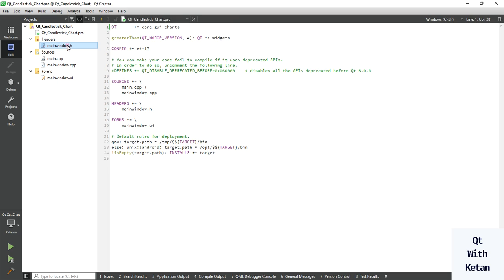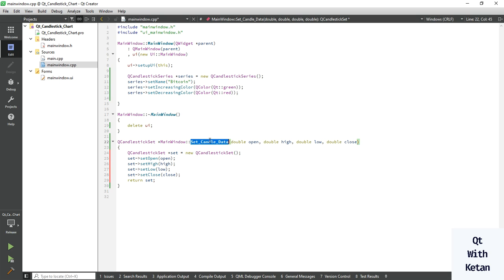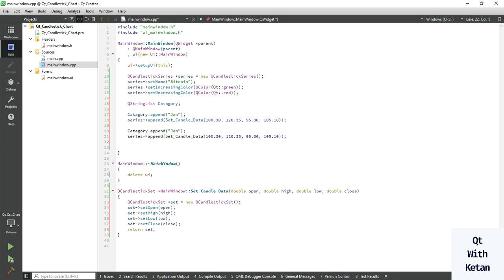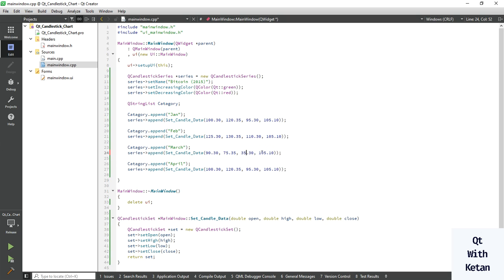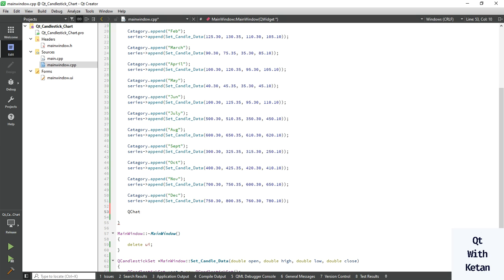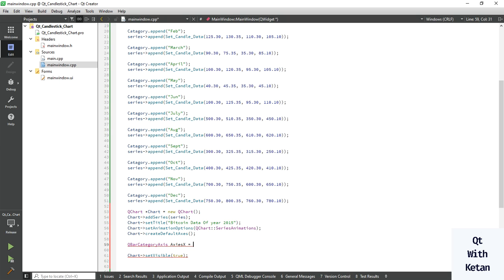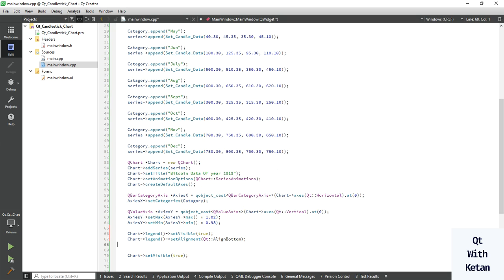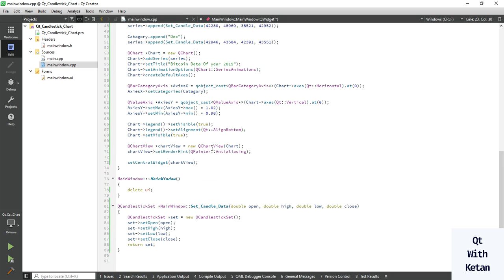Qt Charts | Qt CandleStick Chart Application : Treading Chart Application | Treading View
Qt Charts | Qt CandleStick Chart Application : Treading Chart Application | Stock Market Chart Application | Treading View | Treadind Data Chart |  | Treading Data Application | Crypto Currency Data View in Chart | Bitcoin Data Chart View

In this video you will see the how to create Treading Chart Application Or CandleStick Chart Application In Qt. Also from this video you will learn how to Display Candle Open, High, Low And Close Value Data in chart. in this video you will see how to add Multiple candle of the data in Chart.